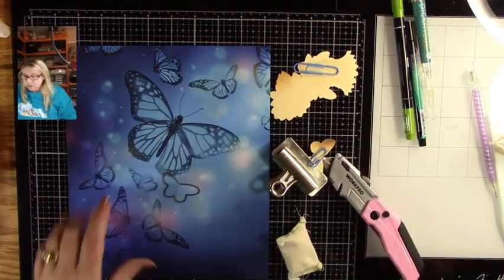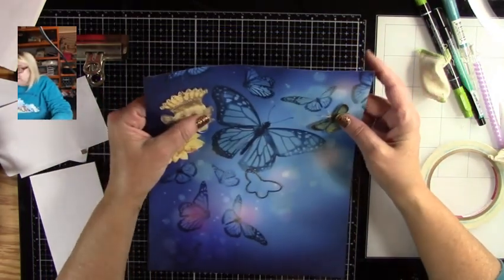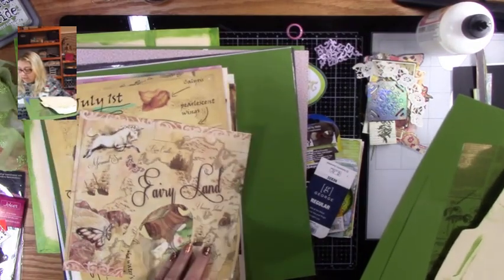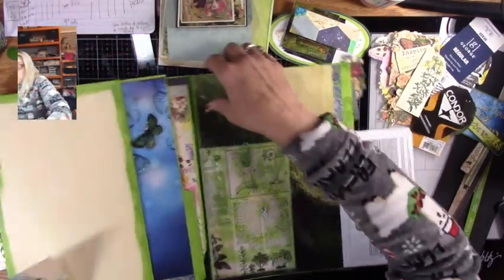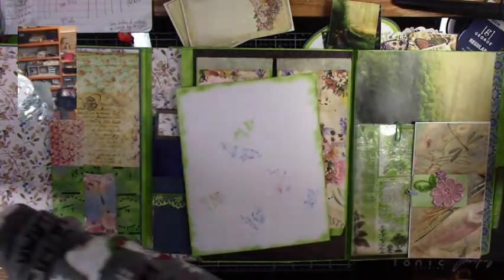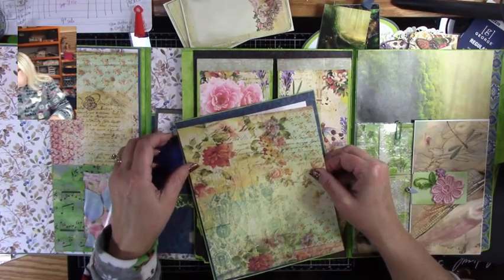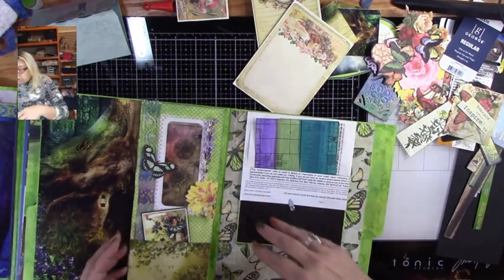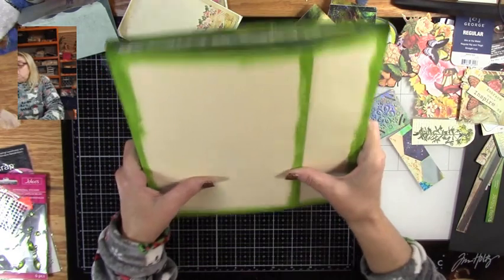A Large Lap Book Junk Journal Style Part 17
Finish up inside pages and then let's start all the inside decorating!!! If you have any questions or comments, please comment to the video below and I will answer as soon as I can.